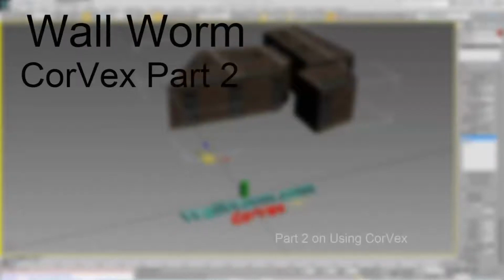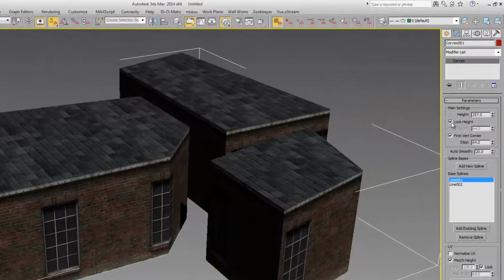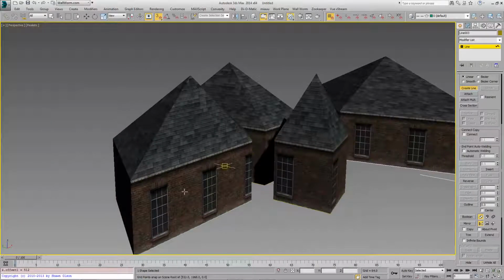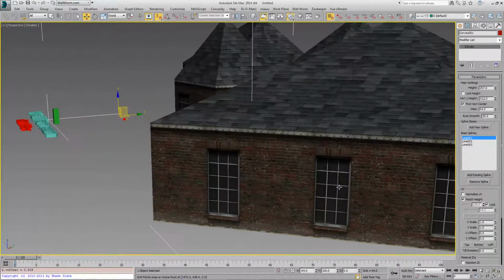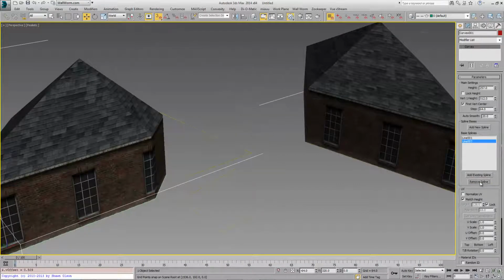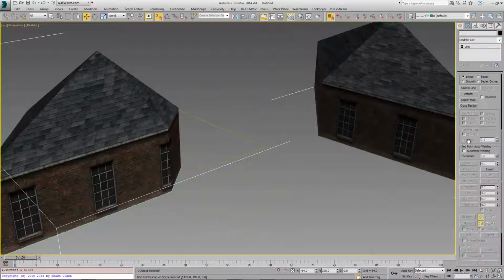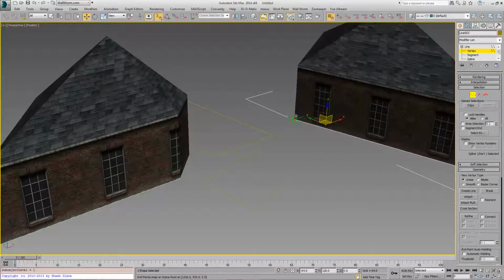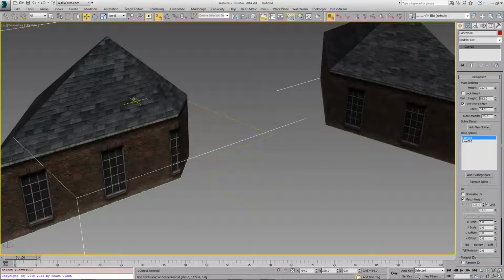Corvex Part 2